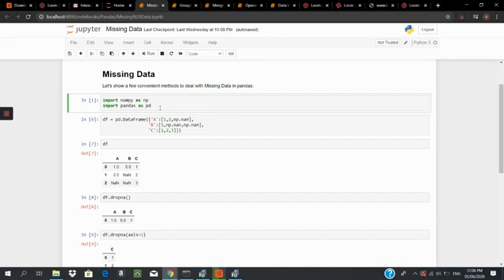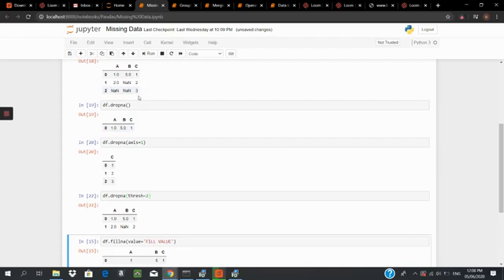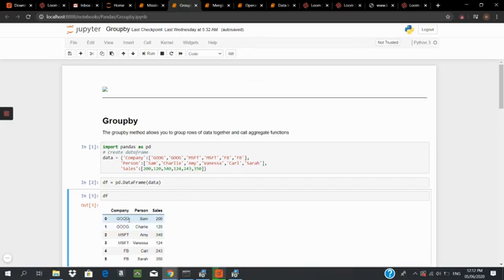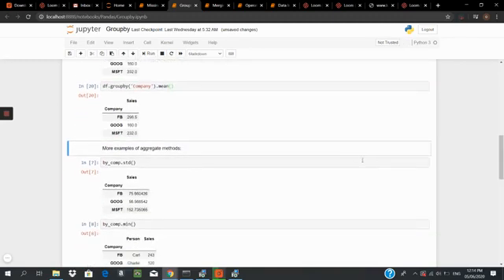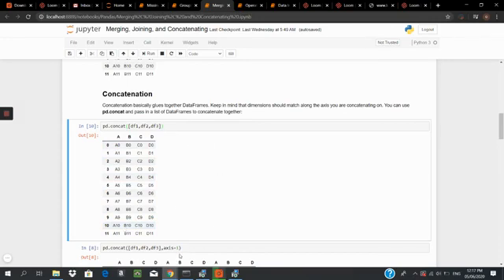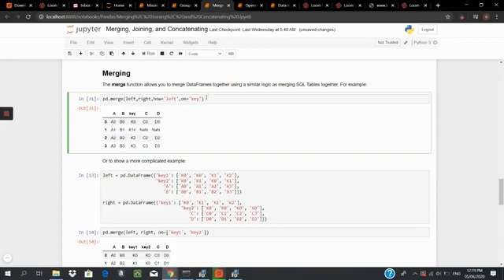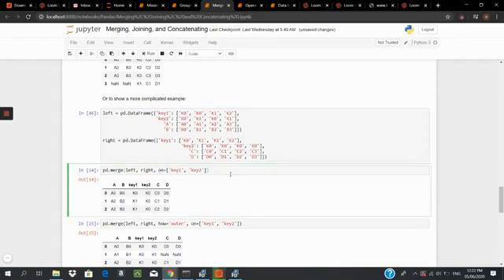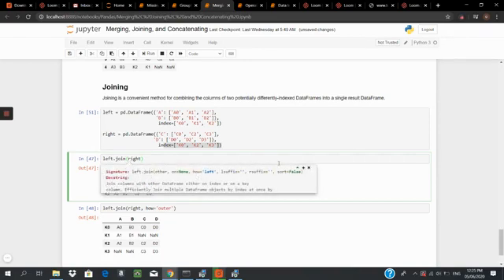Introduction to Pandas II @AI+UI1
This is a continuation of Introduction to Pandas I